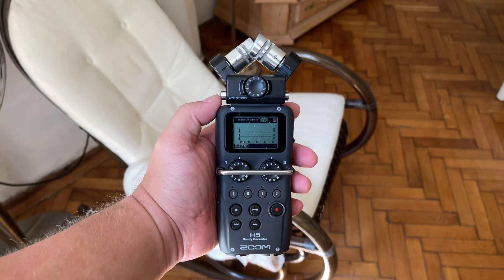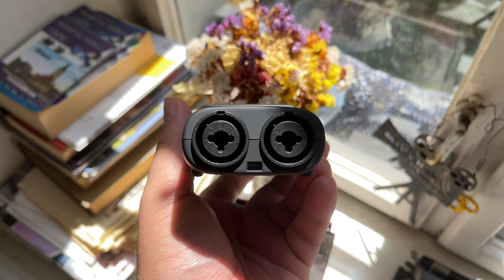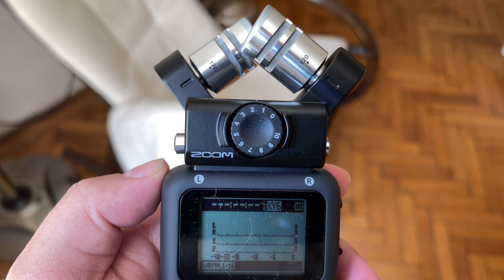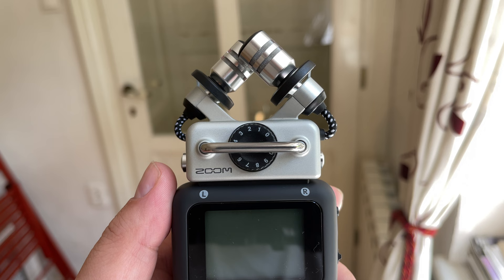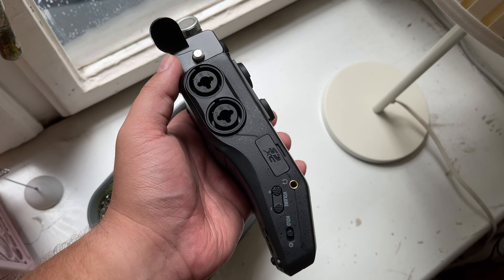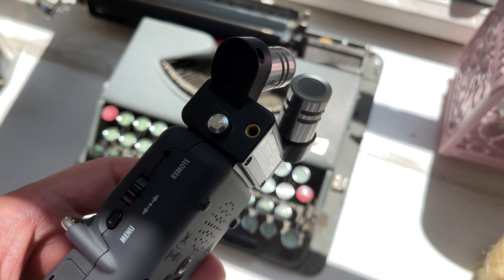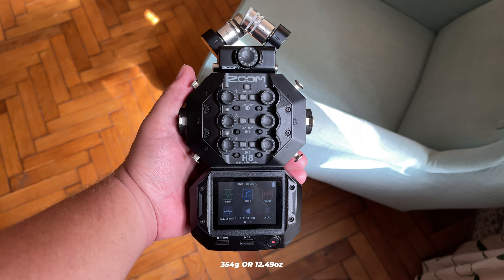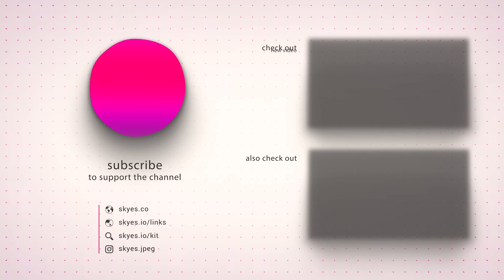Which? Zoom H5 vs Zoom H8 | Zoom Recorder Comparison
Thinking about purchasing the Zoom H5, or the Zoom H8 but you're not sure if they're still what you should get in 2023? Do you want to find out if either the H5, or the H8, is the recording device which suits your needs?

Here is my review of both handheld recorders, comparing the pros and cons, and figuring out if they're still relevant. In this comparison video, we'll also cover who should, and who should not buy the H5, or the H8.

🔎 Credits
Model: @ho.peony